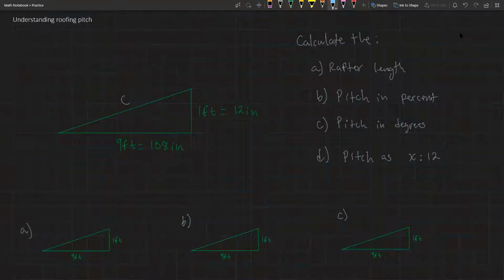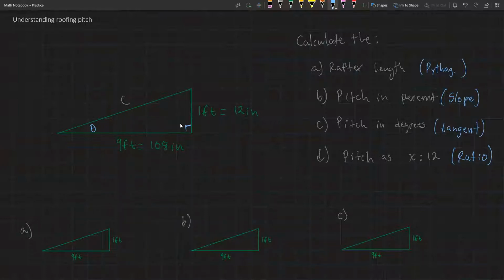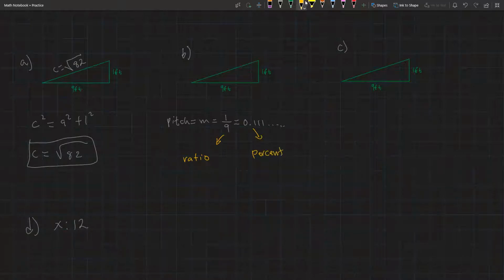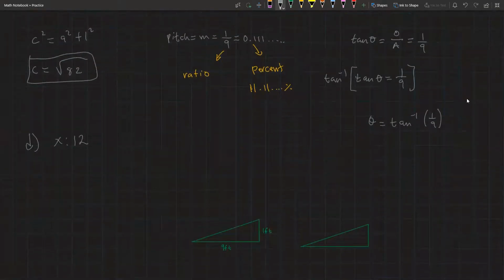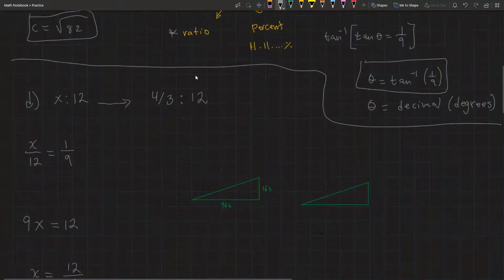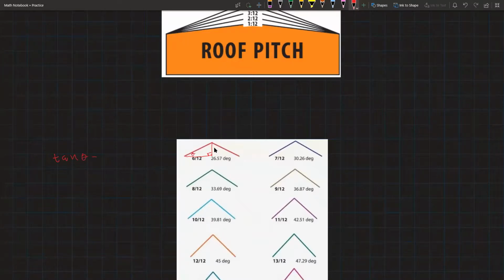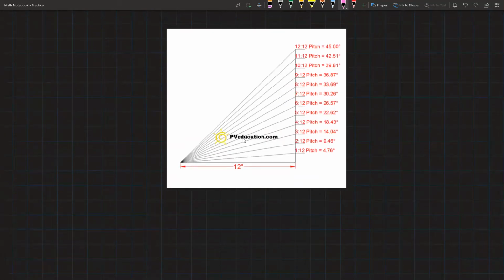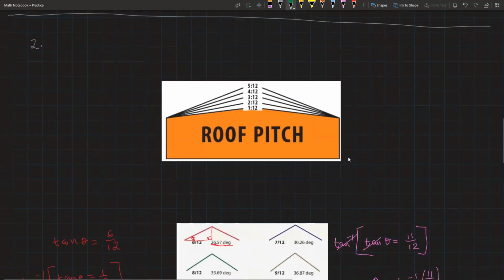Understanding roof pitch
Understanding the math concepts of roof pitch.